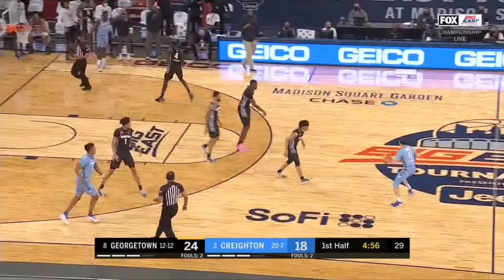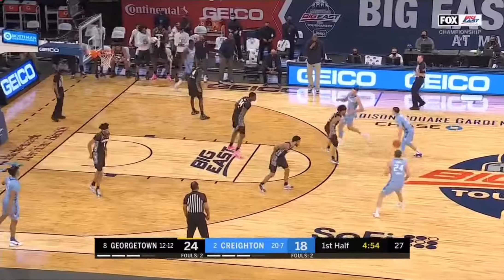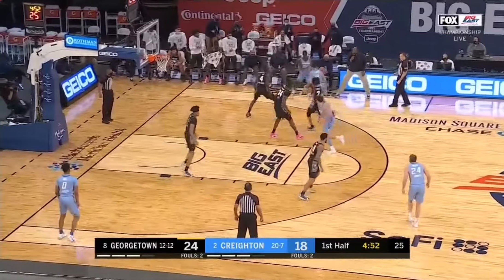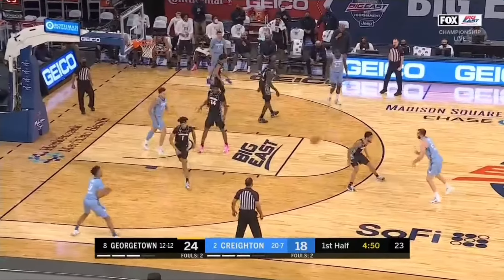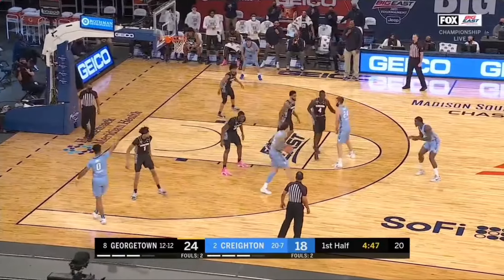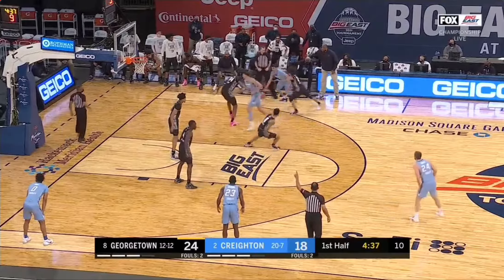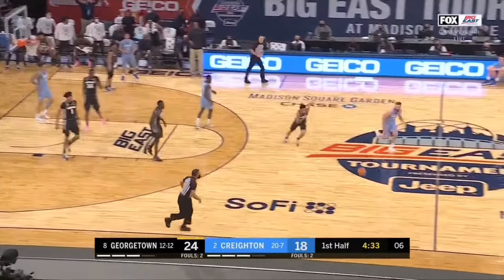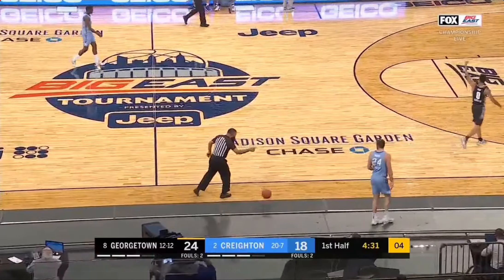March Madness Preview: Georgetown Physical Defense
Georgetown University lead by Patrick Ewing play tenacious defense for a full 40 minutes that doesn't allow anything easy for opposing offenses.